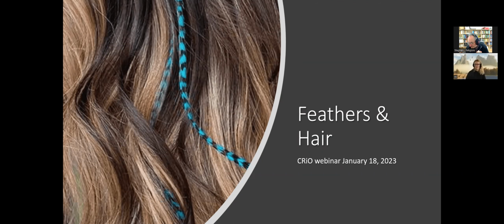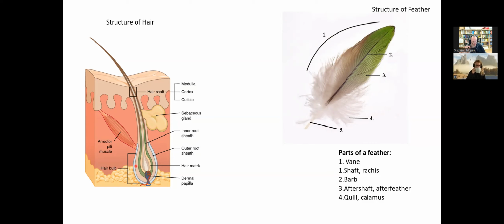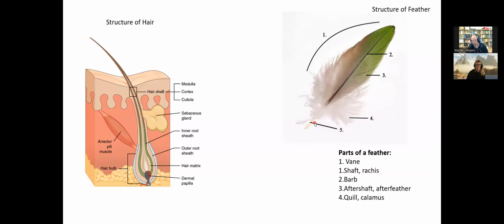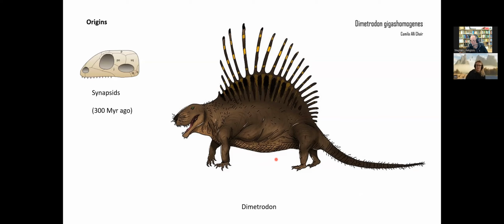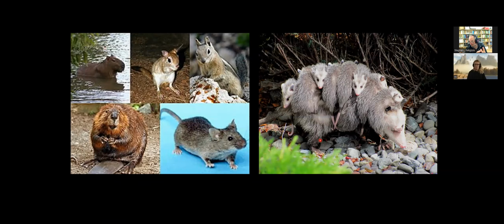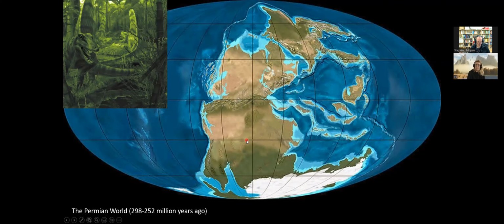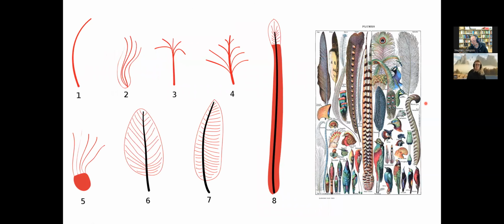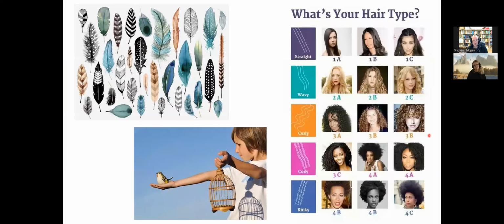"Feathers and hair"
Birds have feathers, Mammals have hair, Reptiles have scaly skin.  What is the origin of these differences?  How come birds (and dinosaurs) are feathered?  Where did feathers and hair come from, and how do we know?  Let's talk about these things, together.